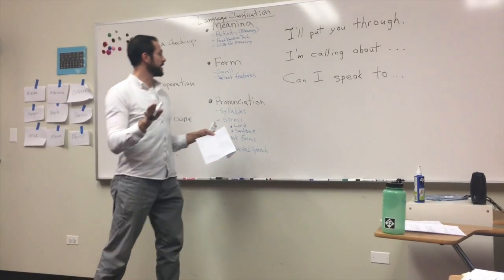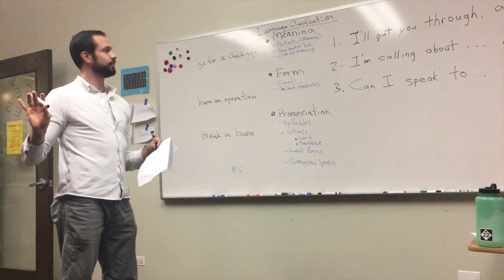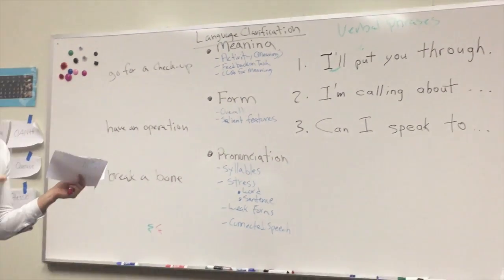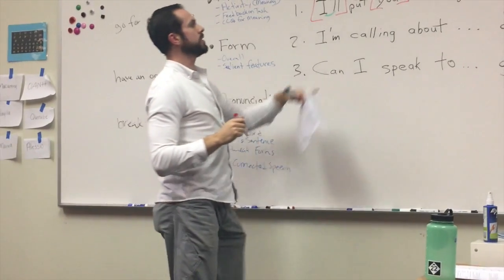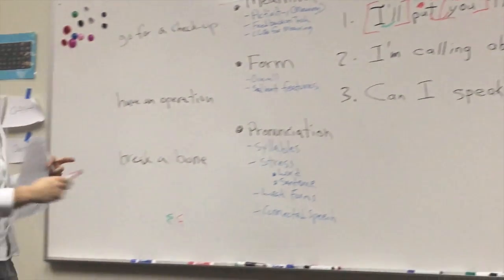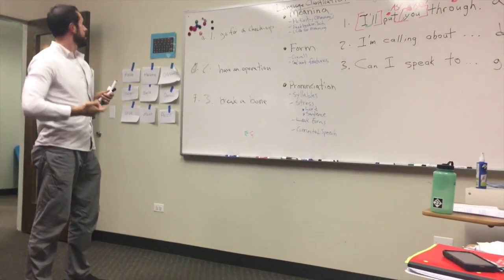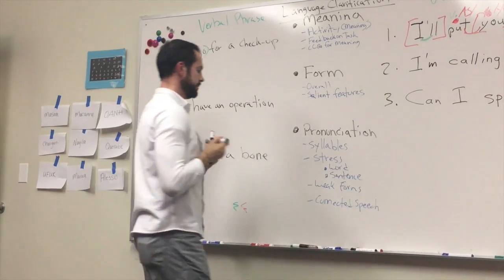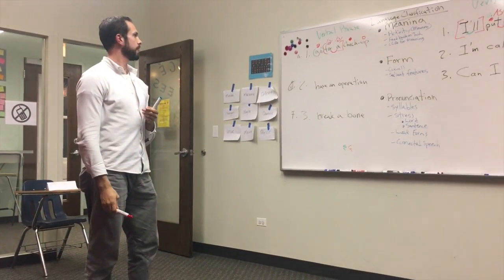Language Clarification: Functional Language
This video is about Language Clarification: Vocabulary